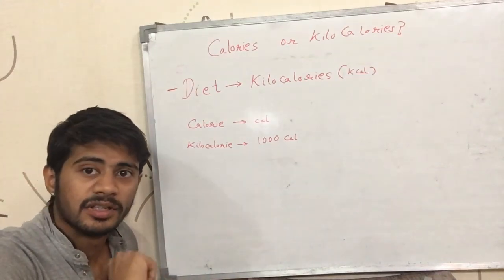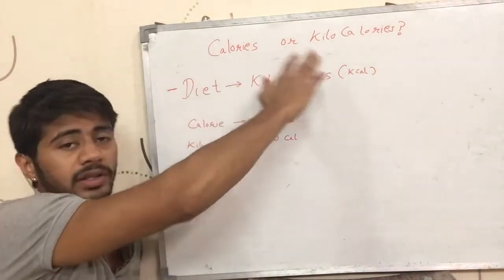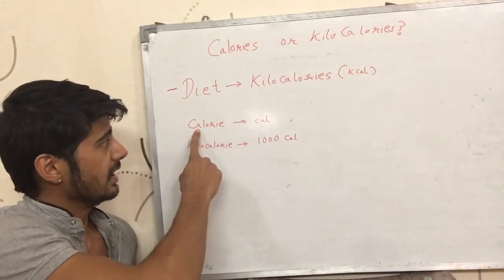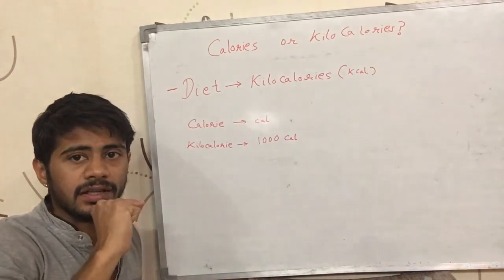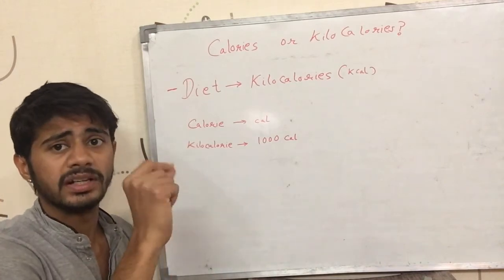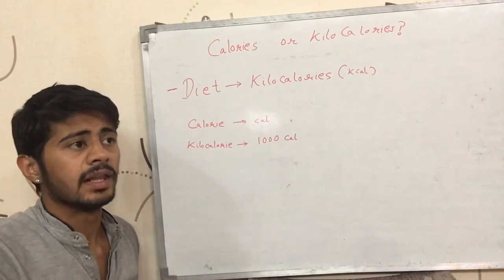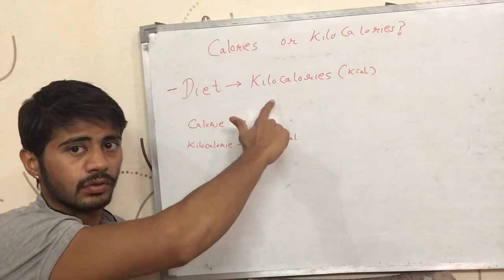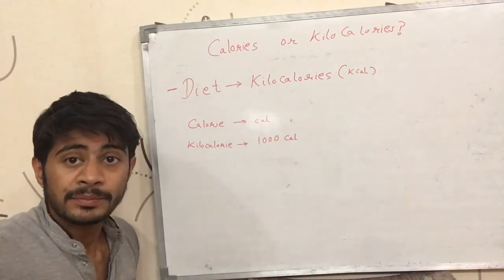Difference between 'Calories' & 'KiloCalories' ? (English)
This video talks about the difference between calories and Kilocalories & their common usage. It is English version of the video.